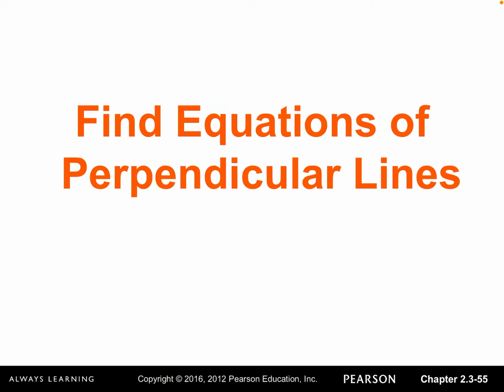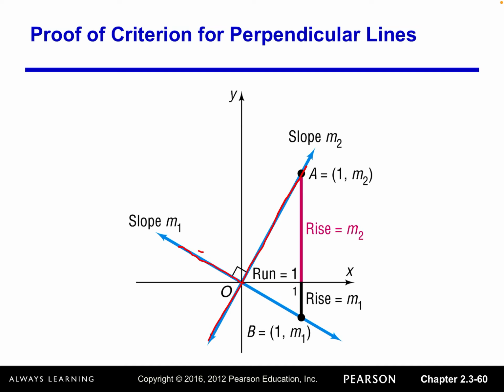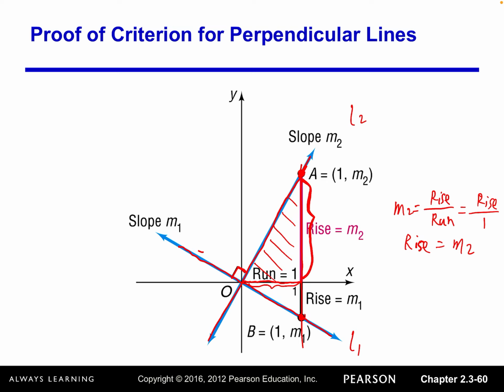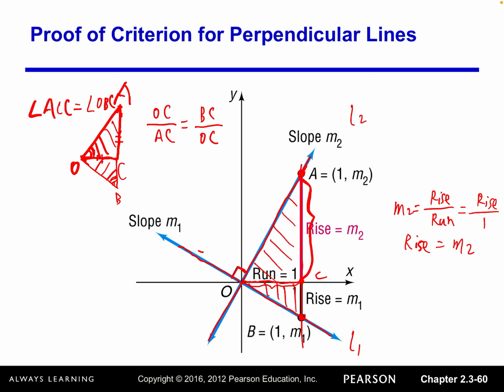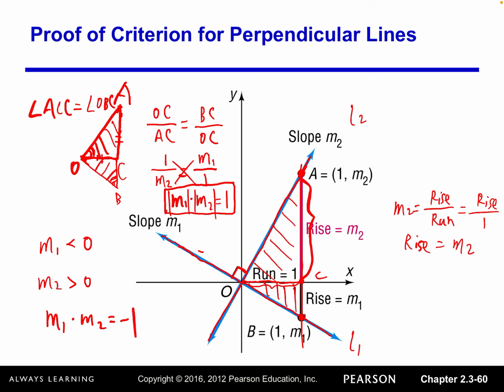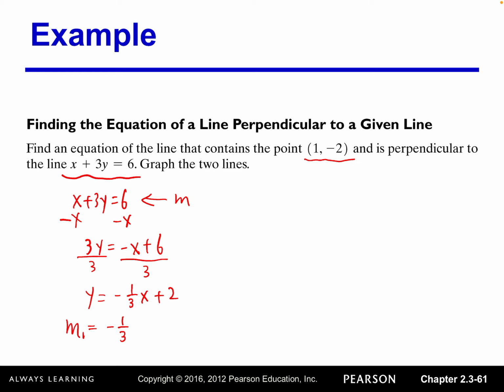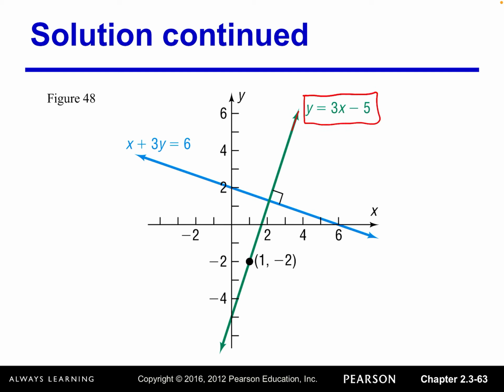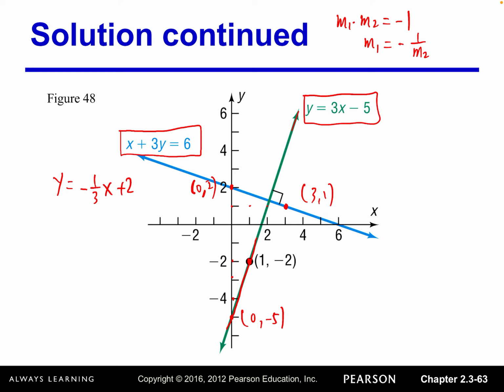2.3 Lines Part6